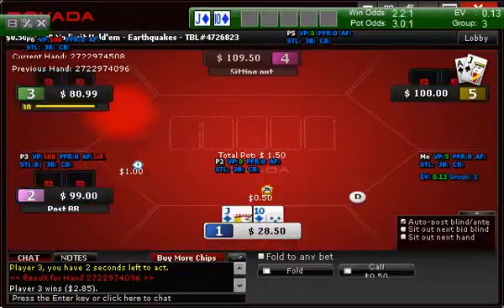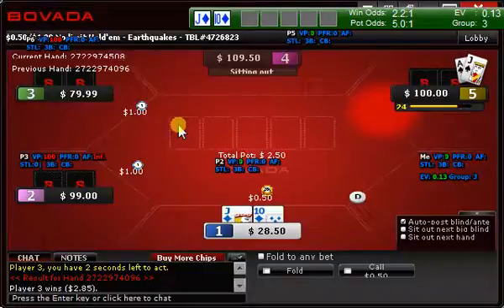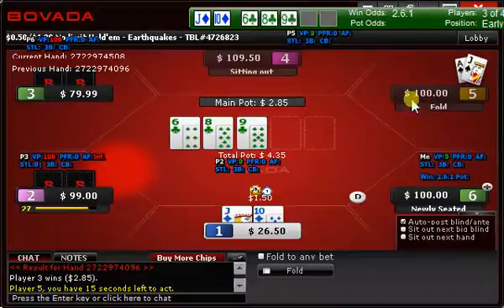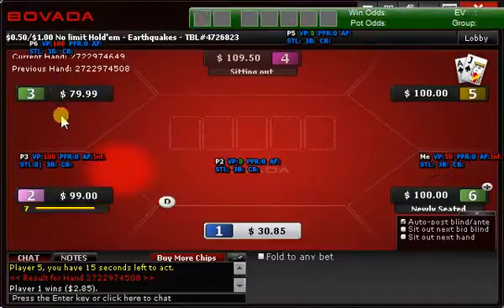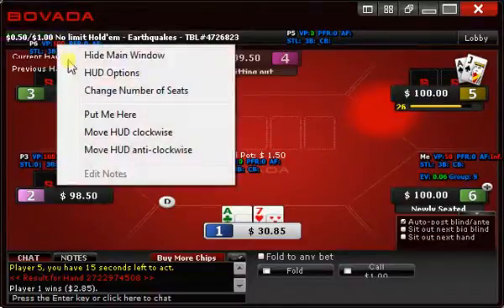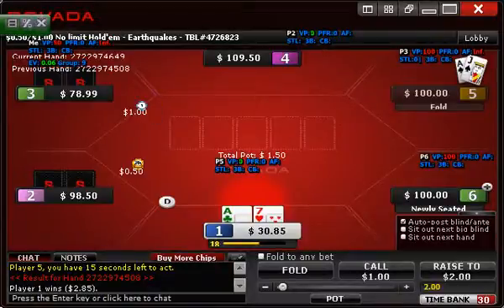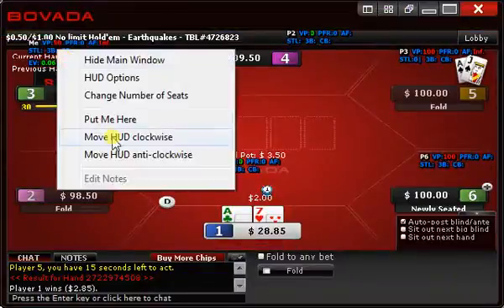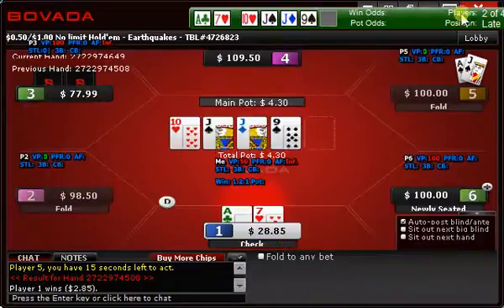Arranging your HUD with Hold'em Indicator: Bovada Poker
This is a short video showing an easy way to move your HUD on using Hold'em Indicator.  I just "discovered" how to do this by accident.  I guess I should start reading the manual.

I would also love to hear from you if you have any suggestions for future videos.

If you are interested in learning more about how short stacking can speed along the learning process in cash games, be sure to pick up my book or e-book